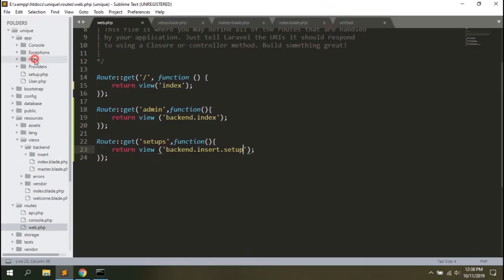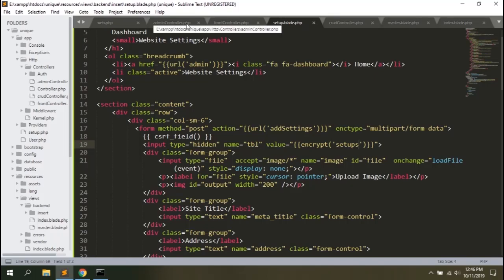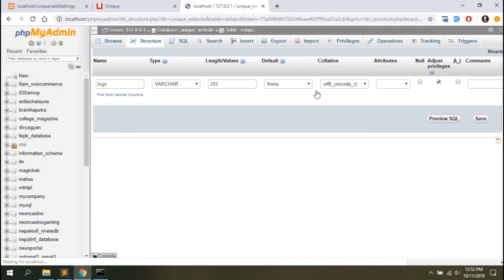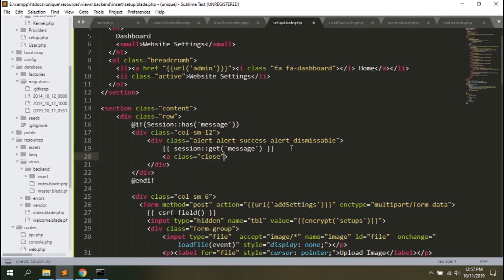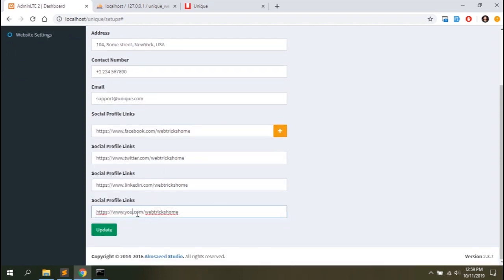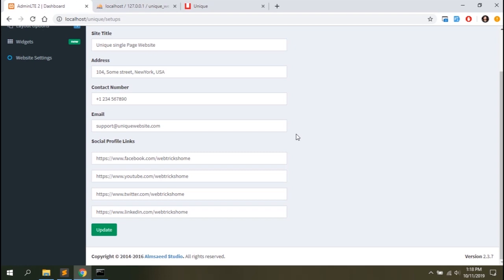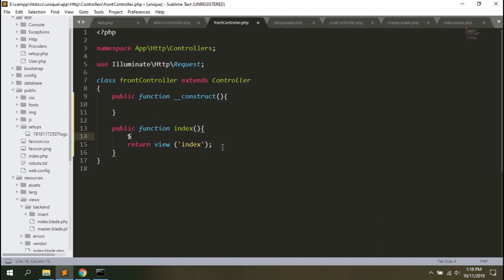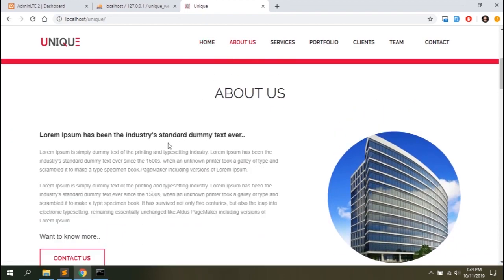Laravel Tutorial Single page Website Development | Part 3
Laravel Tutorial Single page Website Development | Part 3 | Webtrickshome | working with Controllers, Routes, View Blades, Crud Operation, Create, update and delete data